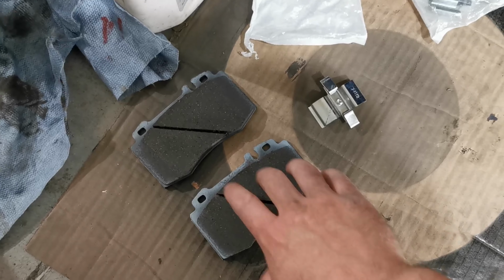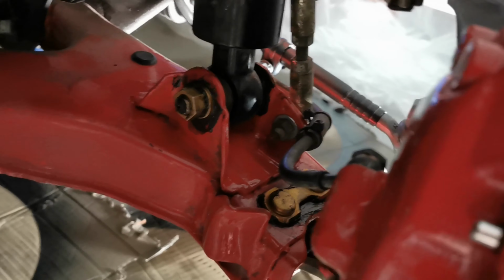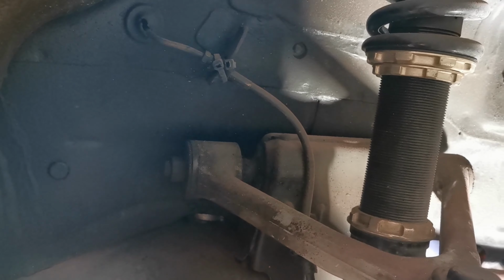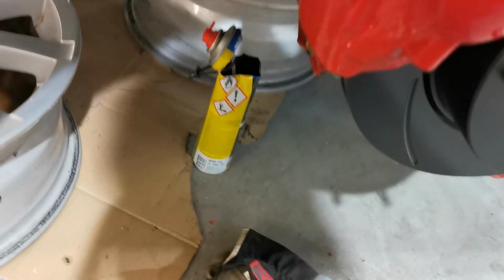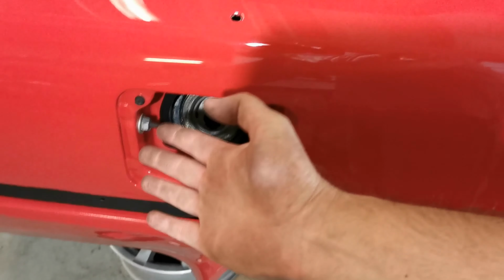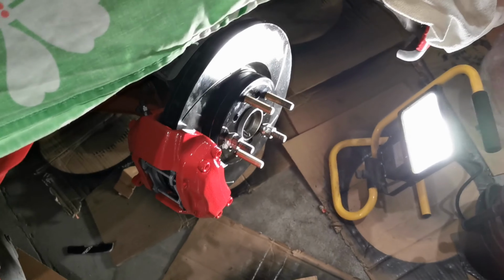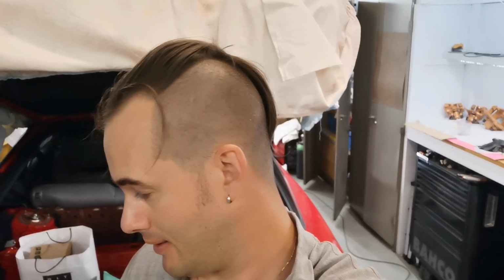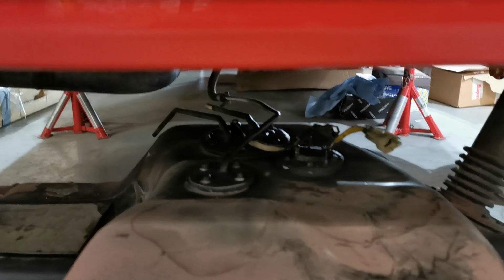SqE - Supra mk3 - Episode 212 - Sorting through the brake installation and more!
SqEngineering
Toyota Supra Mk3 7M-GTE 1989

I'm trying to install the brake pads and the mounting hardware that I've had for way too many years now. but something is wrong?!
The front suspension is torqued and something is coming down!

If you feel like supporting the channel there are a few merch available in my etsy store: sqengineering.etsy.com

Become a member to gain access to more content / Bli medlem i kanalen för att få åtkomst till flera förmåner: